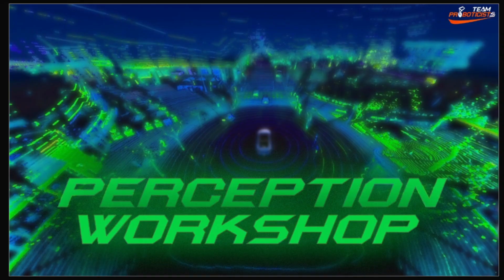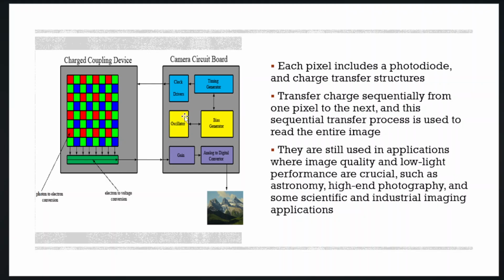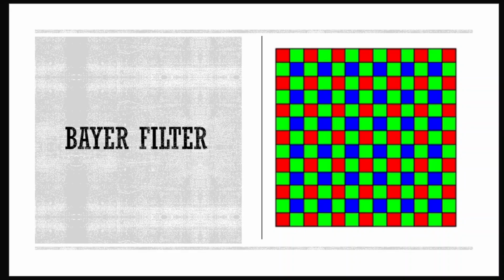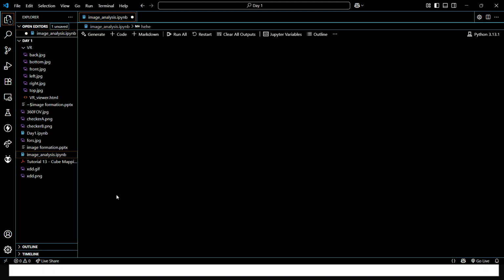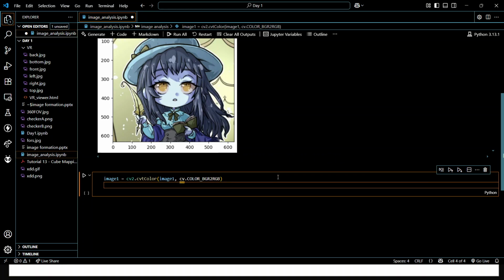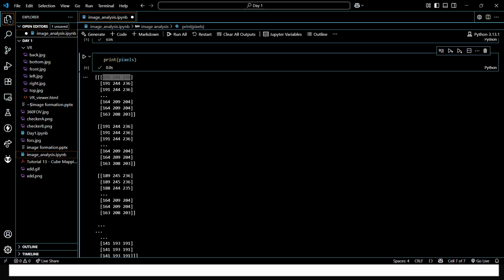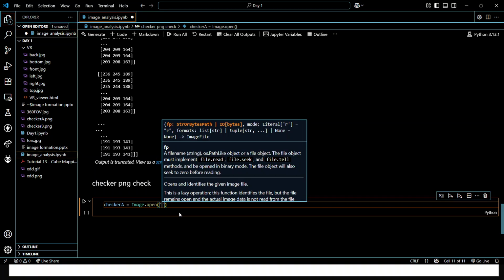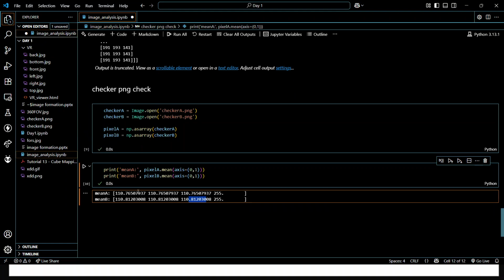Project S.U.M.M.E.R. | Perception Session | Day - 1